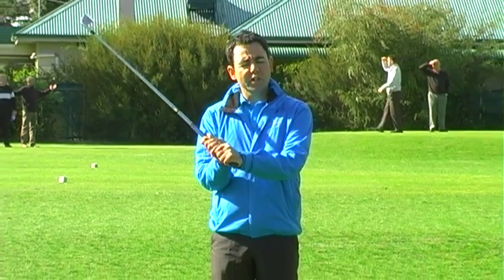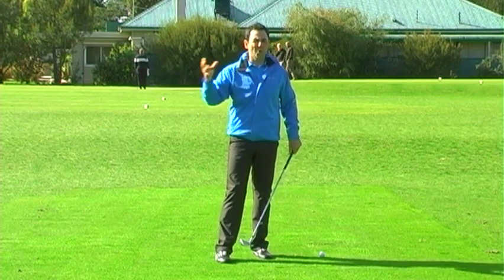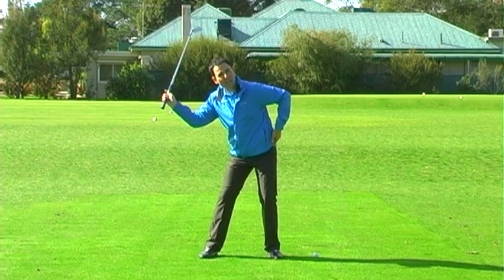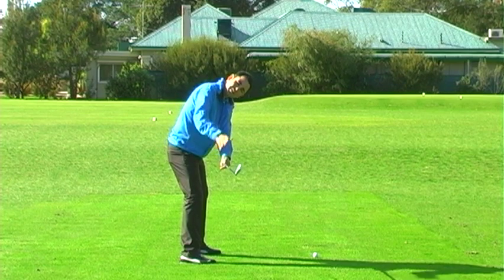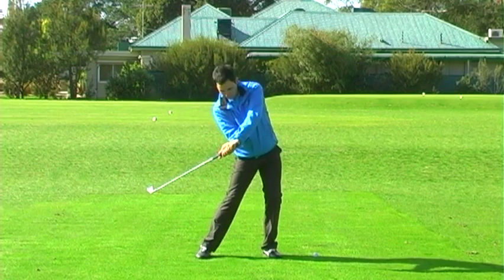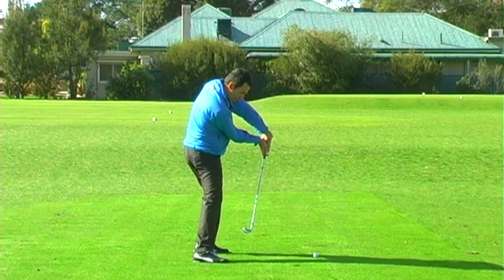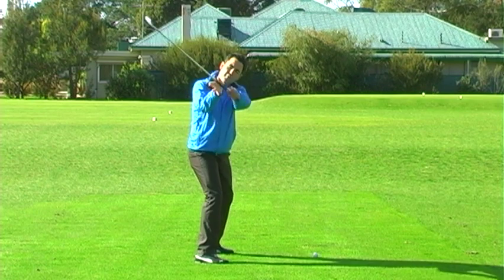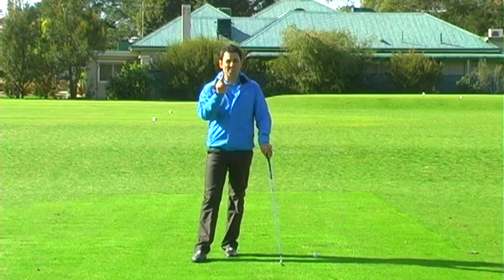Golf - Explaining The Downswing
Golf - Explaining The Downswing GolfZone's video goes through the steps of the golf downswing